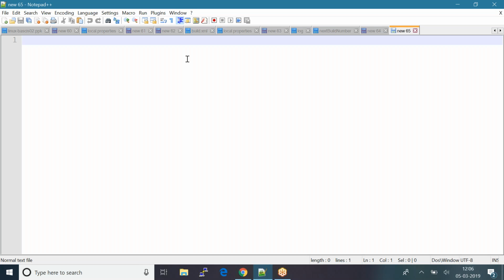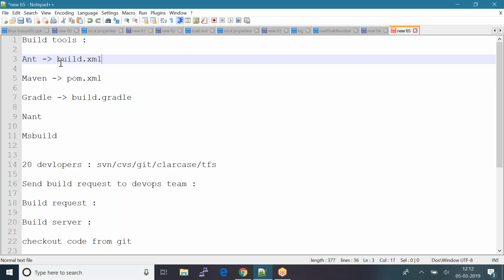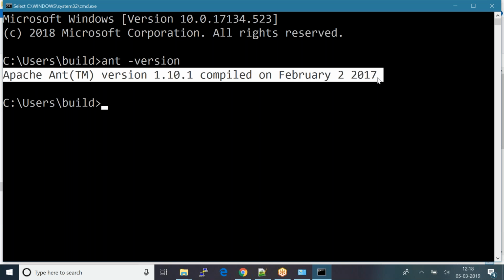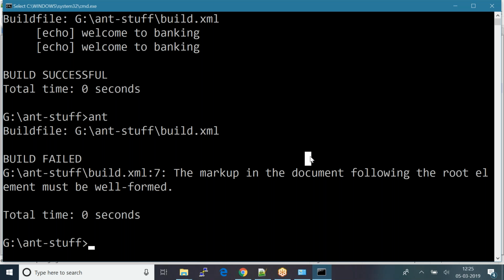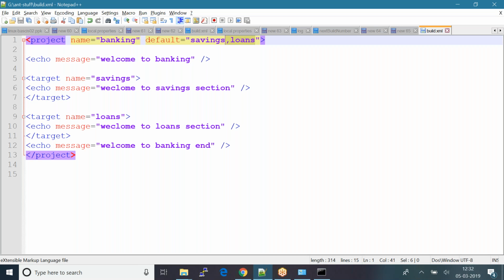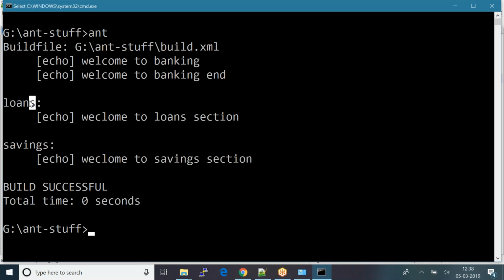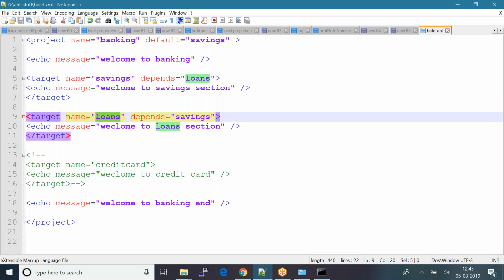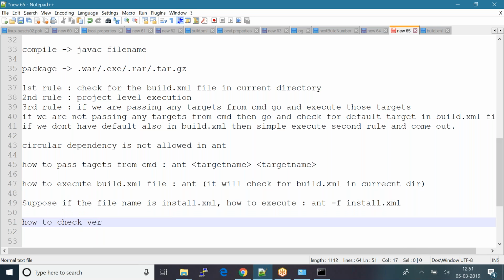Introduction to Apache ANT - Apache ANT Tutorials for Beginners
In this tutorial we are going to discuss Introduction to Apache ANT